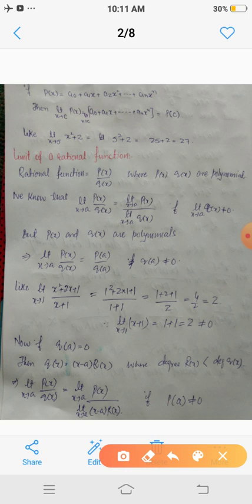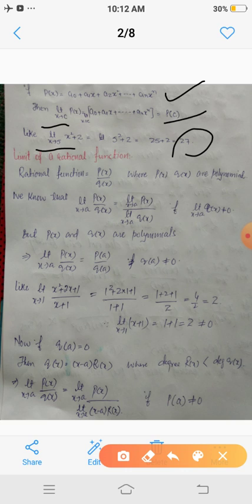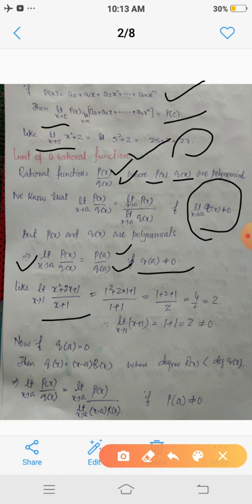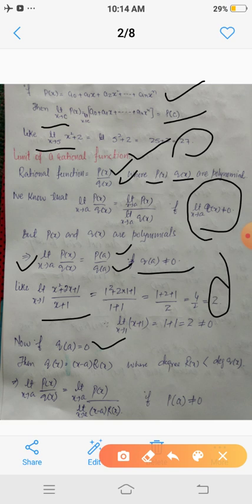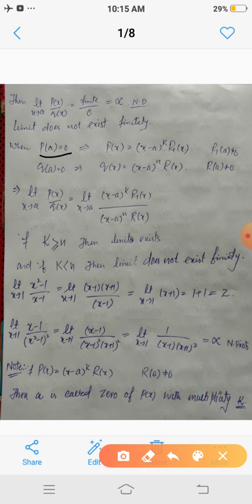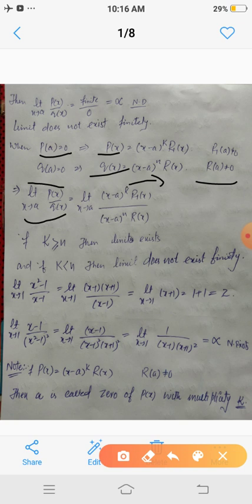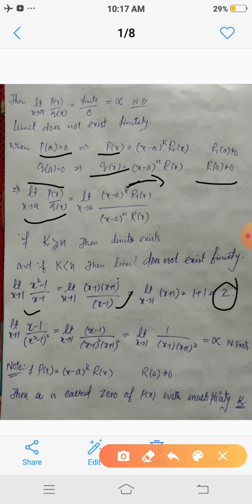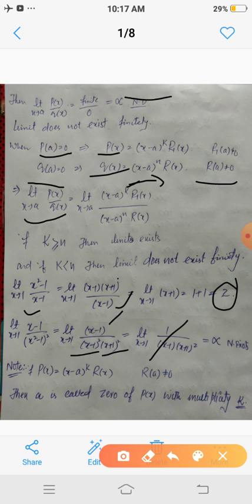Limits of rational function 11th